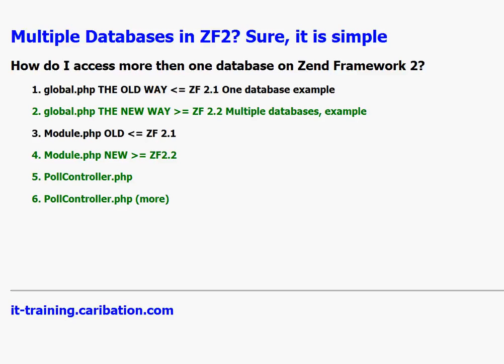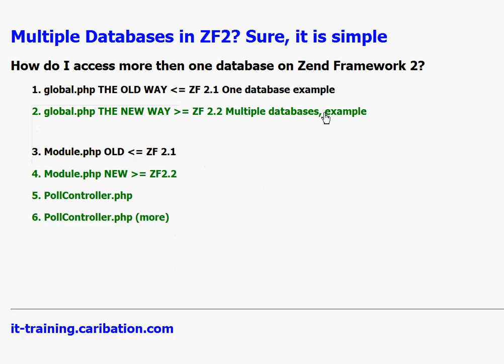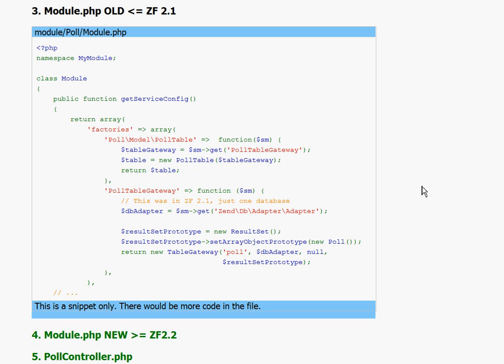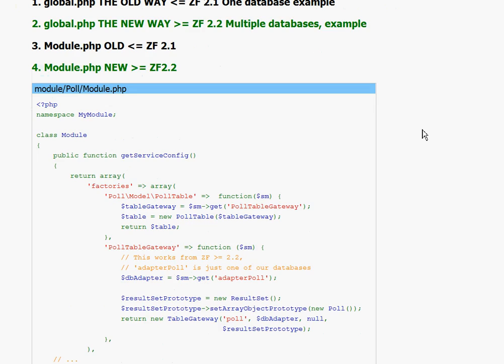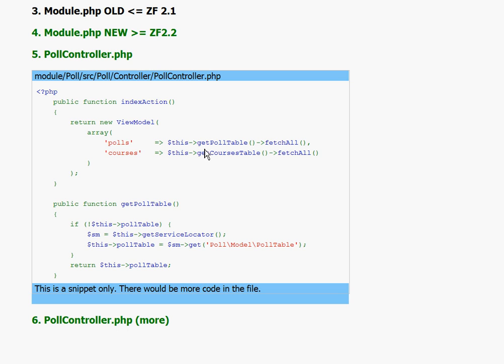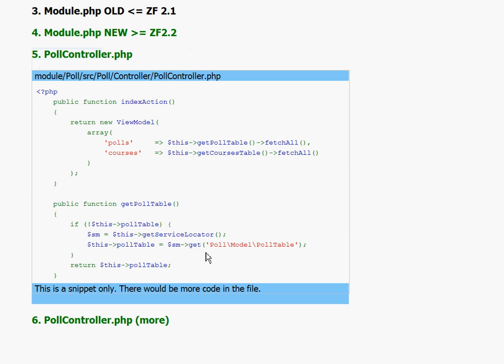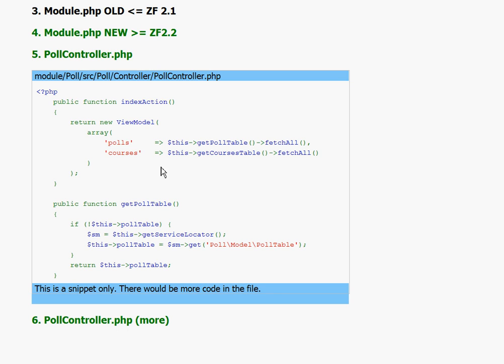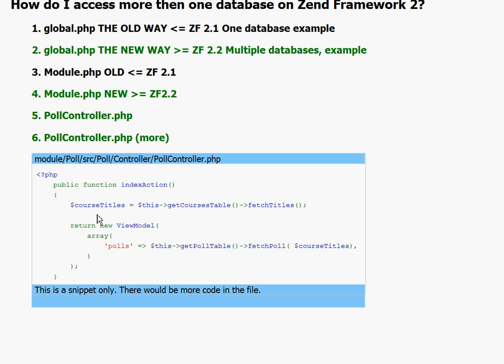How to acccess multiple databases on Zend Framework 2. Configuration and code examples on ZF2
Acccess to multiple databases on Zend Framework 2. Configuration files and PHP code examples. Video for Zend developers.